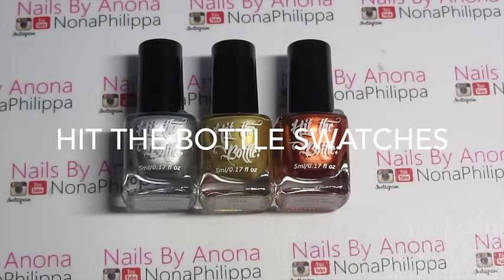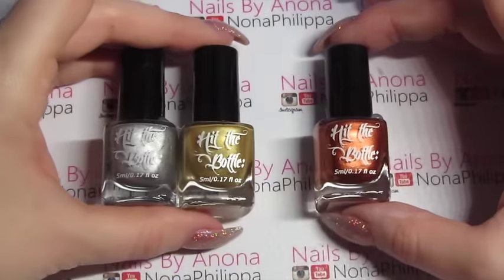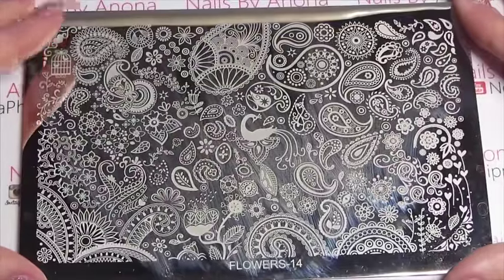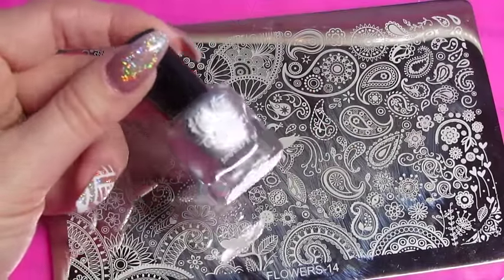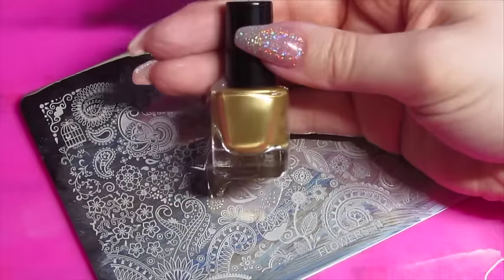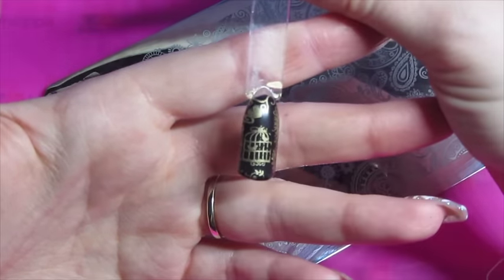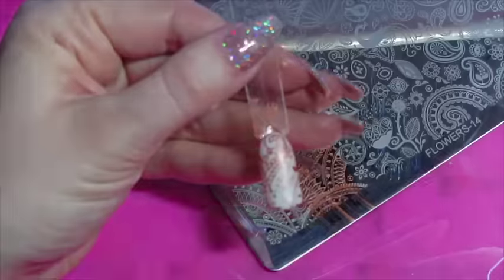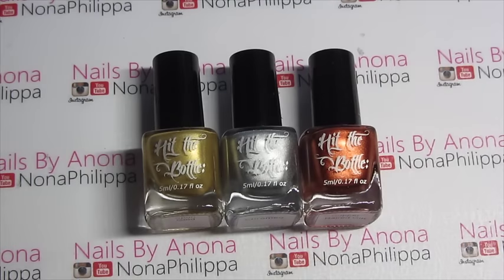Hit The Bottle Stamping Swatches/Review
This is a video on some Hit The Bottle chrome stamping polishes with swatches and a review.

My favourite topcoat-Seche Vite
Clean up brush-Ecotools eyeshadow brush